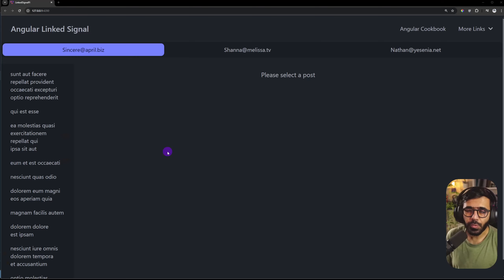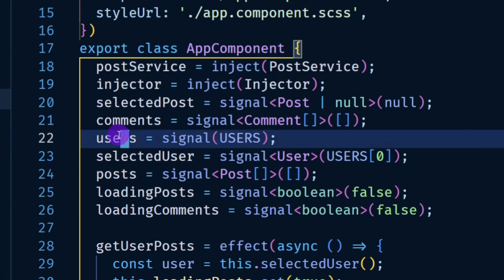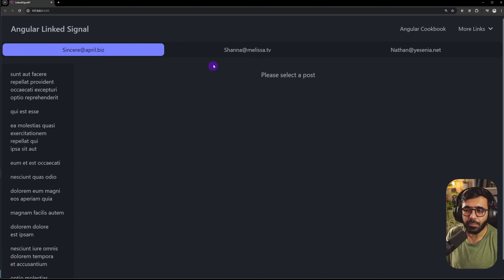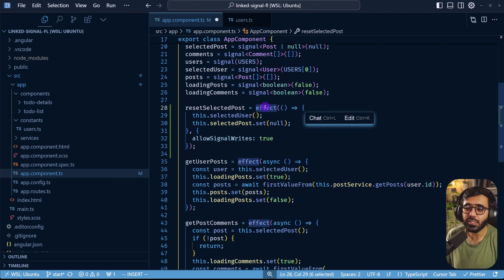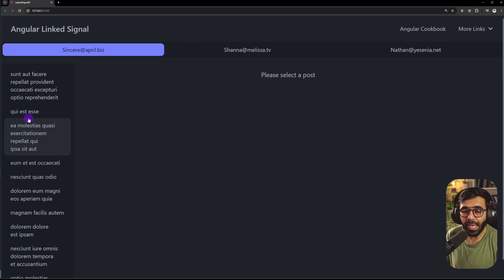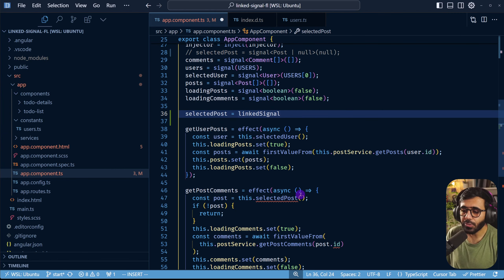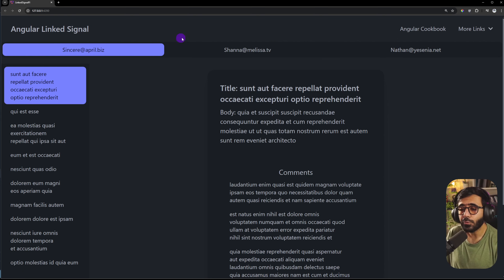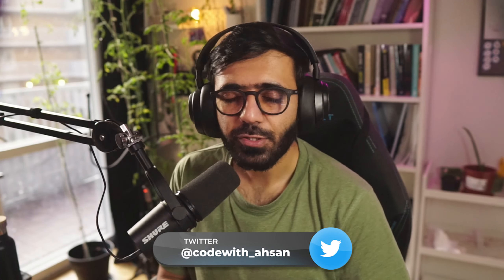Angular's new linkedSignal() - First look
Angular 19 introduces a powerful new primitive called linkedSignal to help you manage complex state in your applications. This is an alternate to using `effect` to just update a signal based on another signal's change. In the past, we've seen the community discussing to avoid using effect and rather using  `computed` to reset signals based on another signal's change. Well, `linkedSignal` is the answer.

Note: linkedSignal is in an experimental stage as of now in release 19.0.0-next.13

In this video, I'll show you:

The problem with complex signals: See how managing multiple dependent signals can become confusing and error-prone.

Introducing linkedSignal: Learn how this new primitive works and how it simplifies state management.

Practical Example: We'll look at a simple application to demonstrate how to use linkedSignal effectively.

Real-World Use Cases: Discover when linkedSignal shines and how it can improve the readability and maintainability of your Angular code.

Timeline:

00:00:00 - Introduction to Angular 19's linkedSignal
00:00:53 - Project Setup and Initial Code Overview
00:02:13 - The Challenge: Complex Signal Management in Angular
00:05:27 - The linkedSignal API: Understanding the Options
00:07:07 - Practical Example: Creating a linkedSignal
00:08:32 - Benefits of Using linkedSignal: Readability and Simplicity